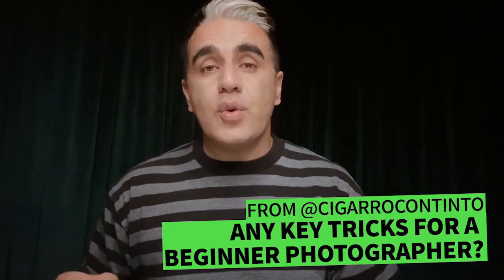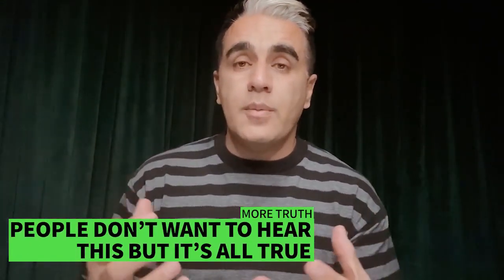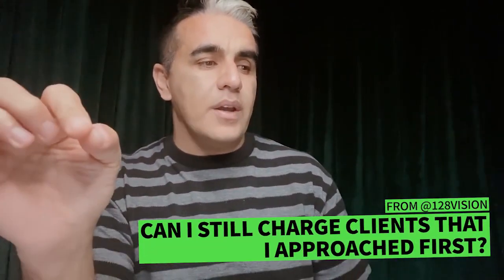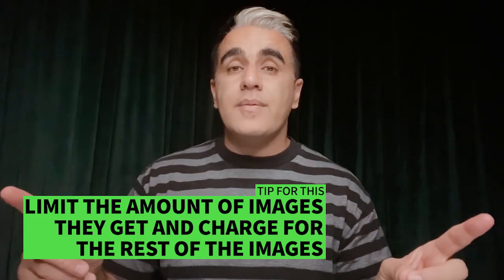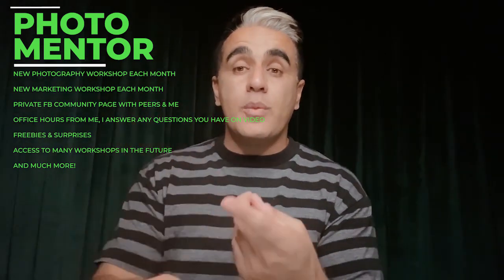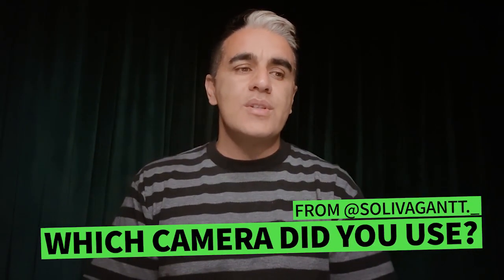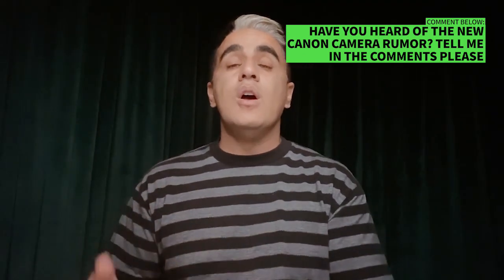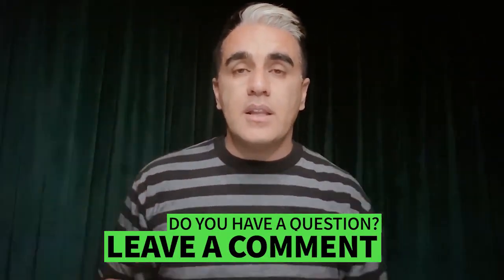Beginner Photographer Advice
Beginner photographers and those with a little more practice can benefit from this video. My instagram followers ask me questions they wanted me to answer, and that I did! You'll learn about when you should go full time photographer, when you should buy a new camera, which camera I use, what editing programs I use, how to book more clients and much more.

Music: I get my music from here, it's pain-free​ and really good music!

Here is gear that I use:
Sony A6400
Sony A6000 (also great!)
Light/Camera Tabletop Stand
Ring Light by Neewer (my main light)
Video Mic
DJI Osmo 3 Smartphone Gimbal
Sandbags for photoshoots
Canon EOS R (the new baby!)
Favorite Lens Canon 24-70
Beautiful 50mm Lens
Wandlight Yongnuo LED
Mavic Pro Drone
Hard Drives I use
SD Card
For Your Eye (you need this)
Shutter Release Cord (super worth it)
Add Color with Gels!
2nd Favorite Fashion Photography Lens
Bounce because you NEED it
Photoshoot Sound system (Bose is best)
Other stuff